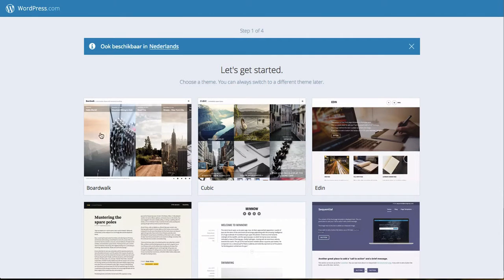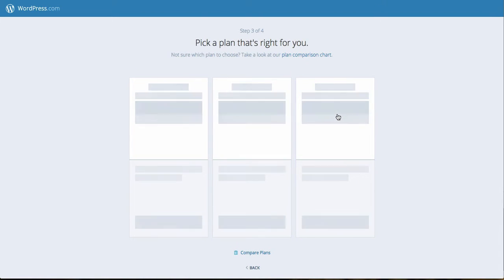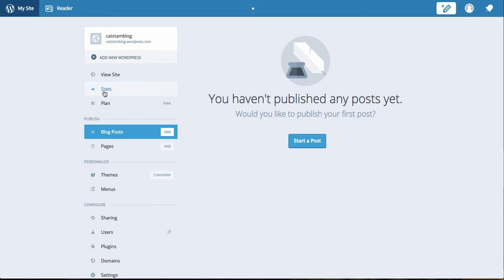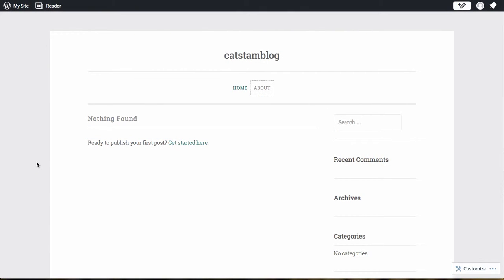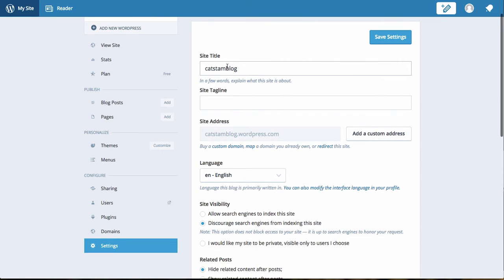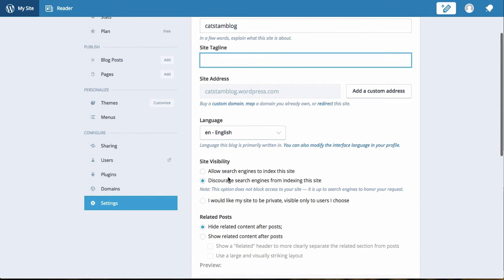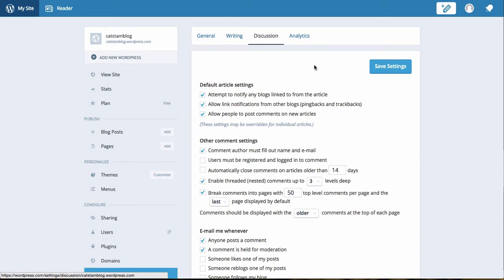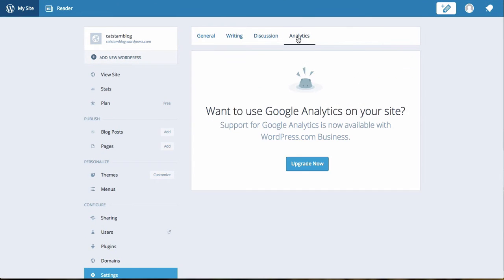Blogging with WordPress - Getting Started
An introductory tutorial on creating a free WordPress site and setting up the basic components.